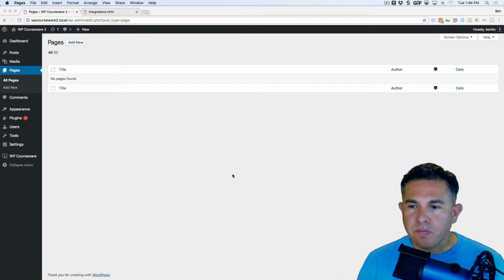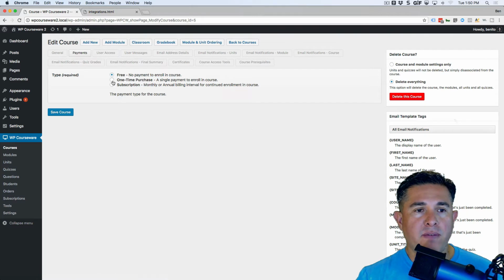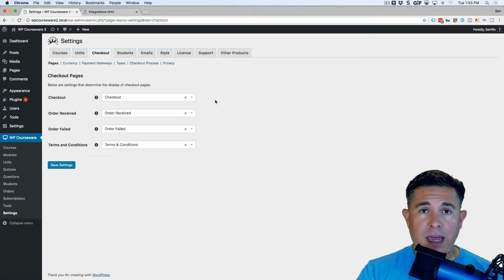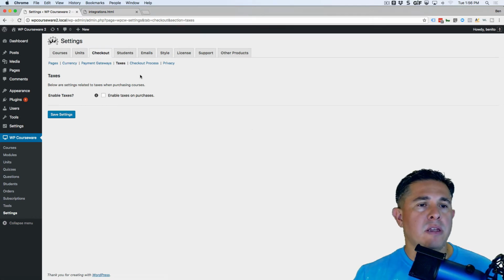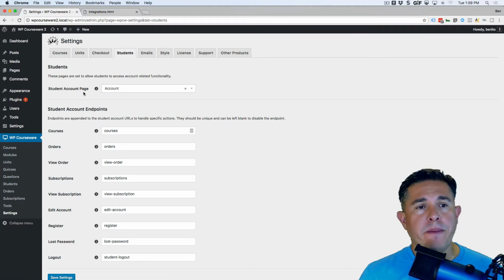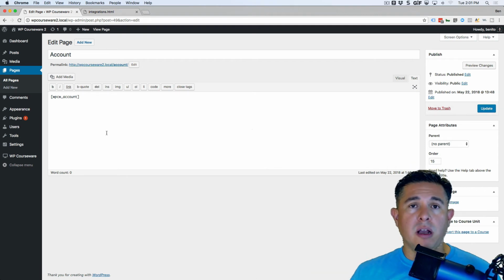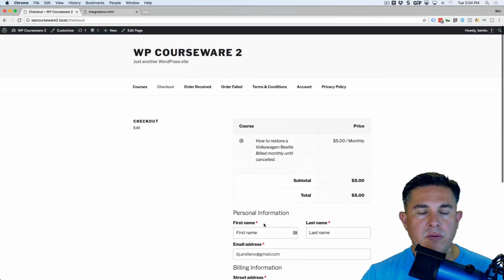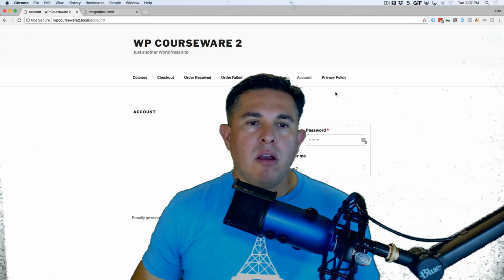Shopping Cart Configuration for Selling Courses Online with WP Courseware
This is the first of a 3 part video series demonstrating how to setup the shopping cart with WP Courseware. In the first video I will give you a rundown of the shopping cart basics, the pages that get setup and what you’d expect out of the box. In the next two videos we will discuss how to setup a payment gateway.

I will show you the new payment tab in the course configuration screen where you can set a price for your course. I also show you a little bit about the new courses page, checkout pages and account page and what shortcodes are required on each page. Then I will wrap up with a quick demonstration showing how the checkout pages work on the front end.